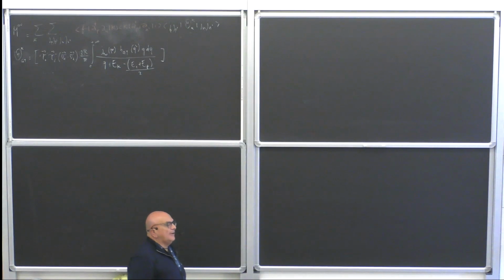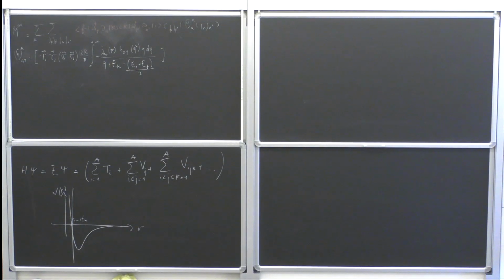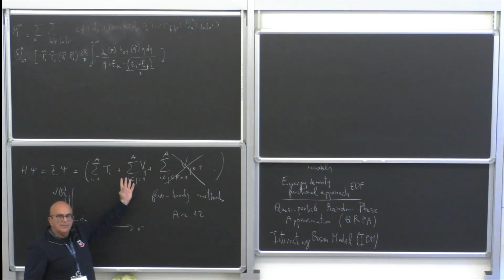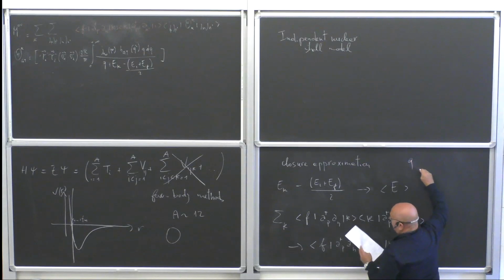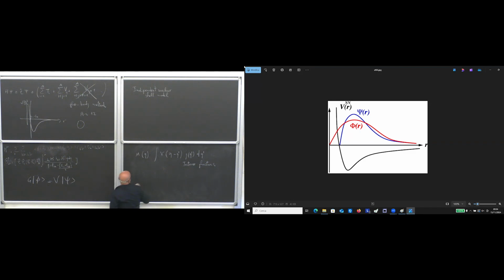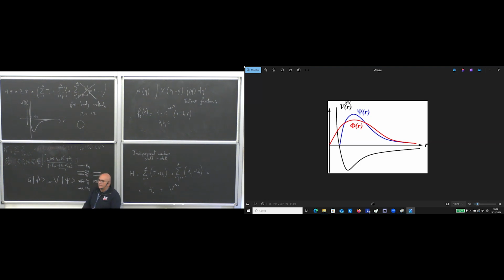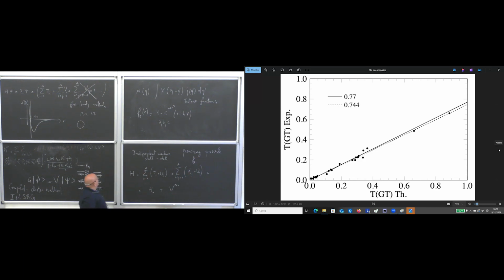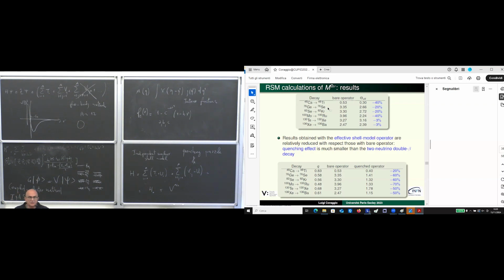Luigi Coraggio: "Theory of Nuclear Matrix Elements" - Lecture II